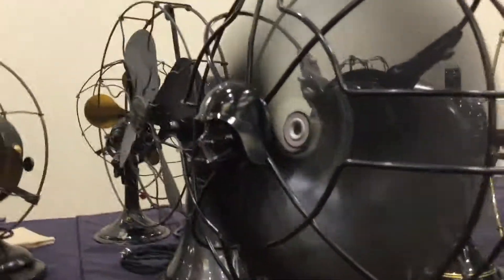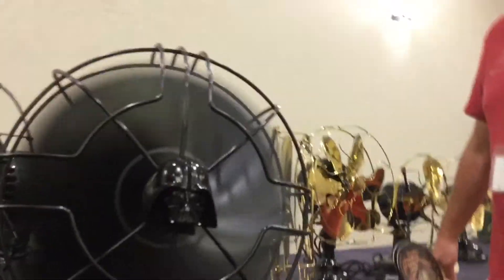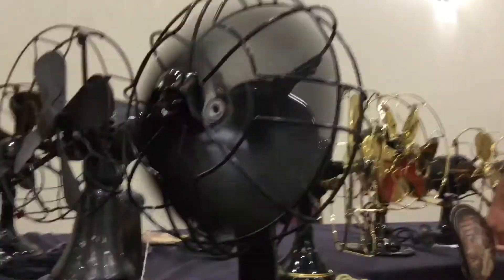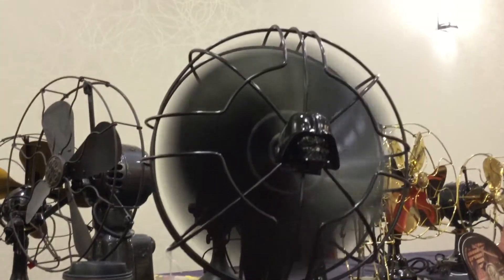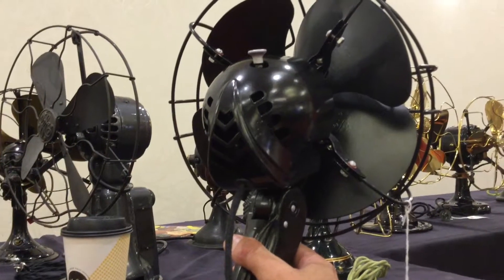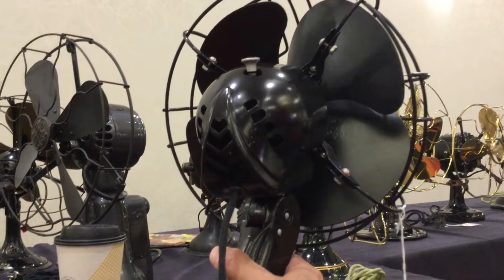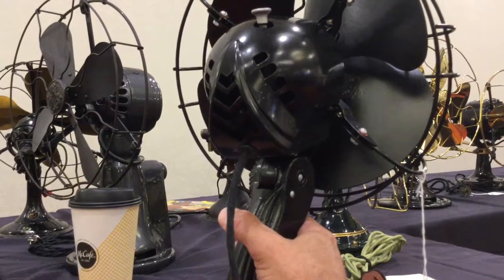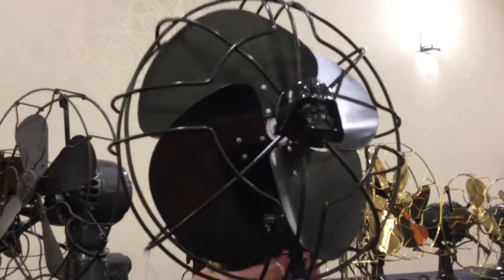Westinghouse DART VADOR! desk Fan At The Marriott Indianapolis Fan Fair 2019